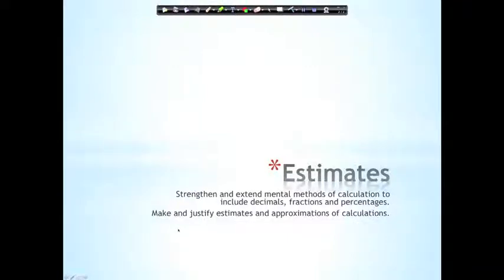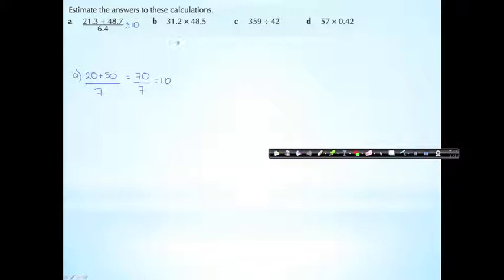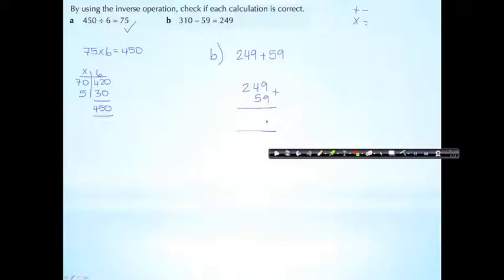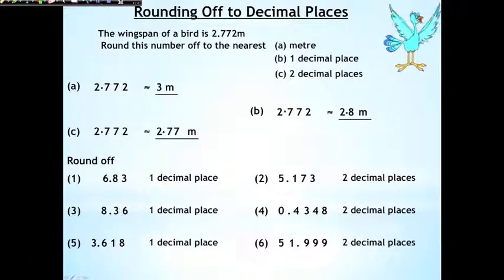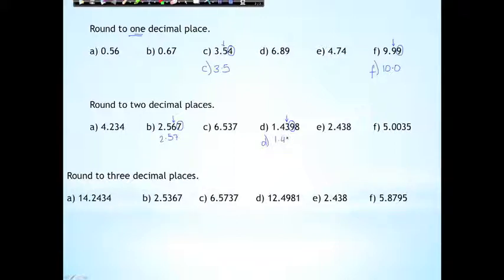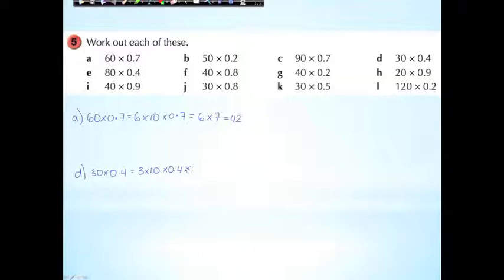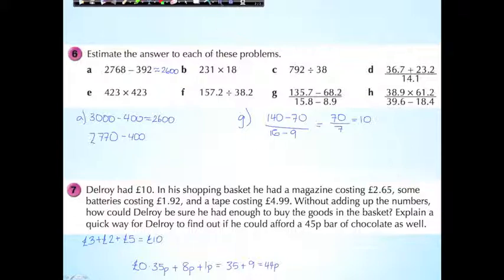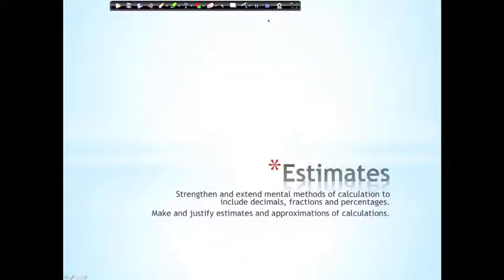2.4 Estimates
Strengthen and extend mental methods of calculation to include decimals, fractions and percentages.
Make and justify estimates and approximations of calculations.